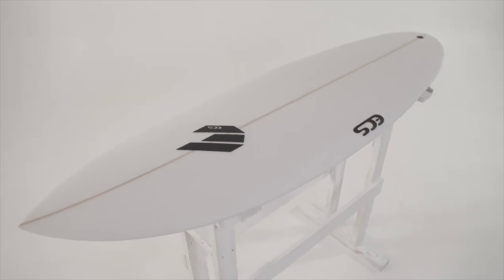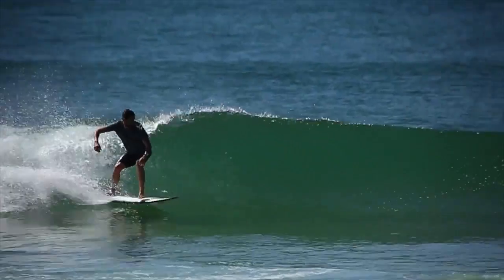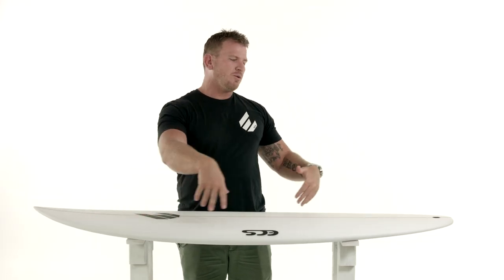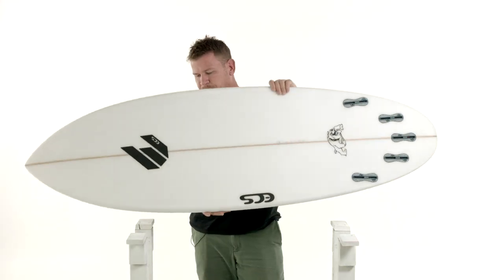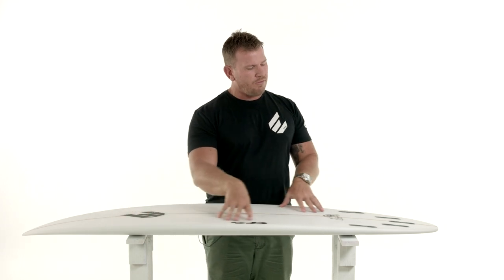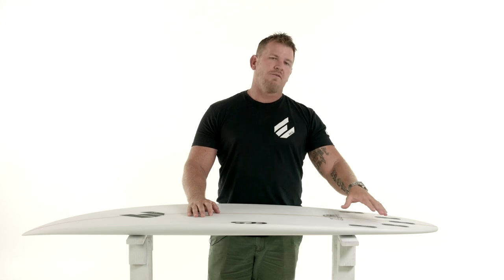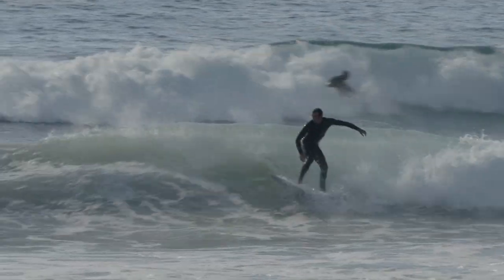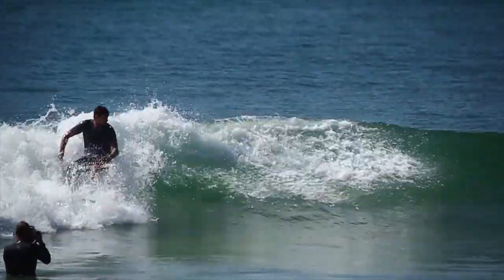ECS Boards Australia - Bulldog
As its name sake the bulldog is short, stocky and full of muscle. This board has been designed to be ridden in 90% of surf, a great every day board. Its high volume allows it to be ridden about 4-6 inches shorter than your regular board. Its a super fast, skatie and highly manoeuvrable. A low consistent rocker for speed and ease of paddling. The board is shaped with a single into double concave allowing the board top get up and go and easy rail to rail transitions. A super fun board that can be ridden in 2 foot mush to a little over head. If you could have only one board in your quiver, this would be it.